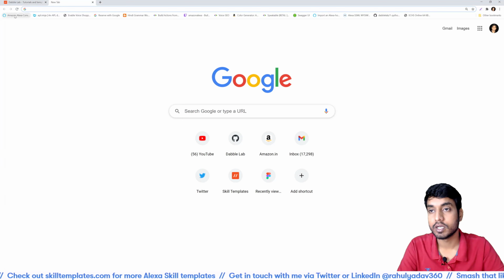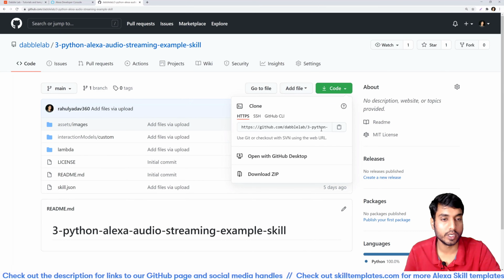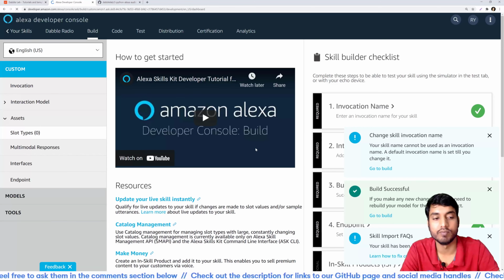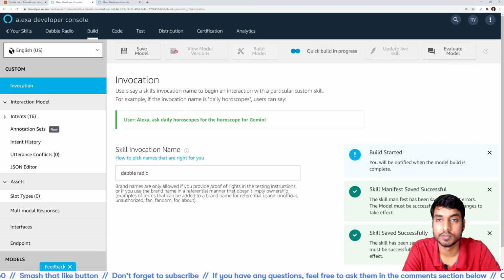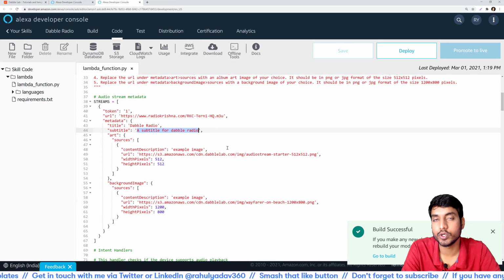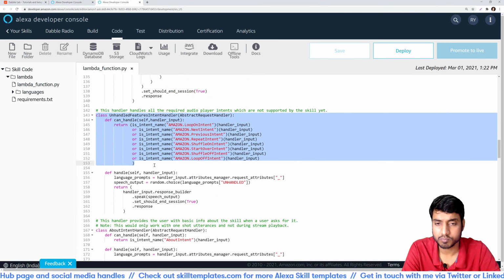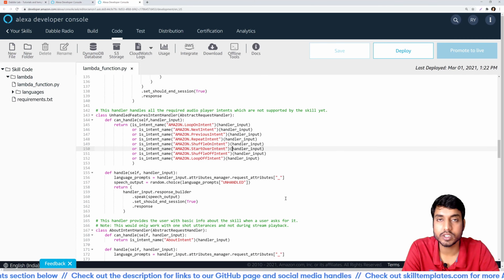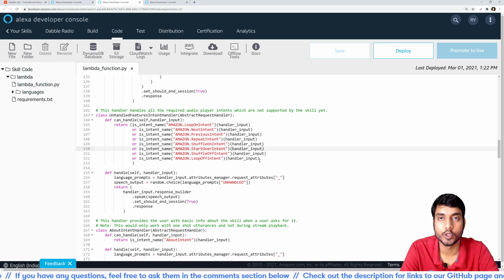Build an Alexa Skill for your Radio Station in less than 10 min | Skill Templates | Python SDK DL267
In this tutorial, we have used a dabble lab template to set up a radio station skill on Alexa. The skill supports basic play/pause functionality and handles all other audio player intents in a graceful manner.

Reference Docs: